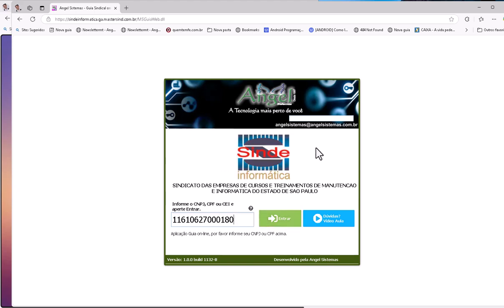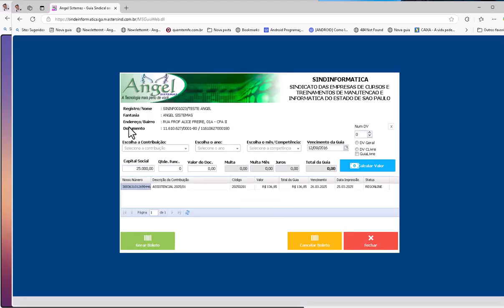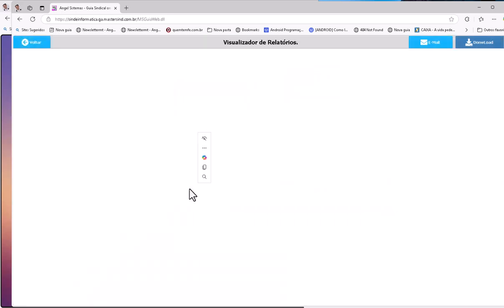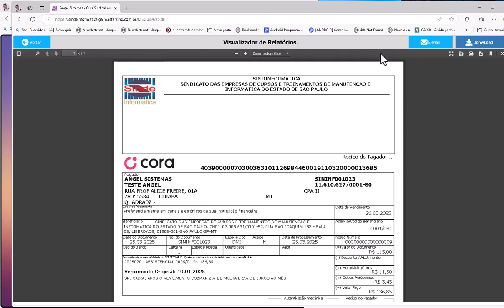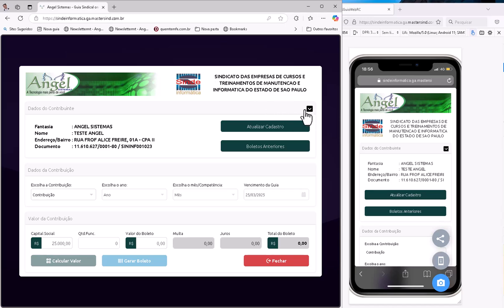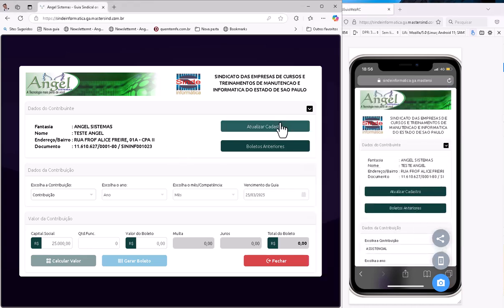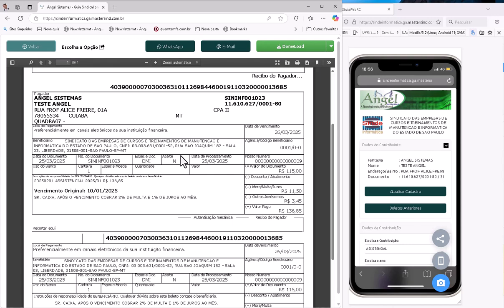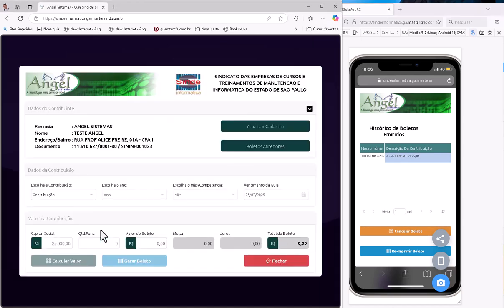RadCore Aplicação antes e depois (English)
In this video I demonstrate an application made without RadCore and then ported, the advantages of this Tool.